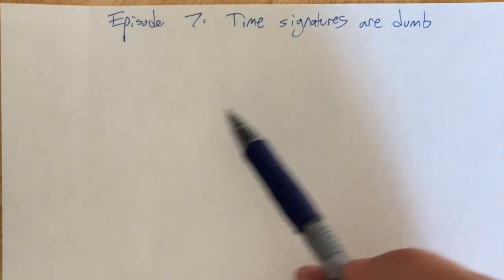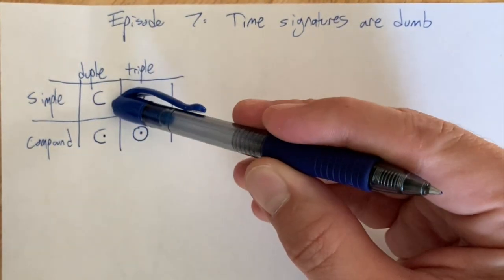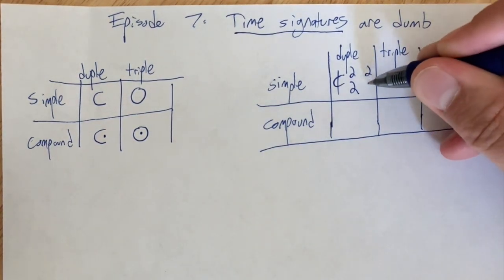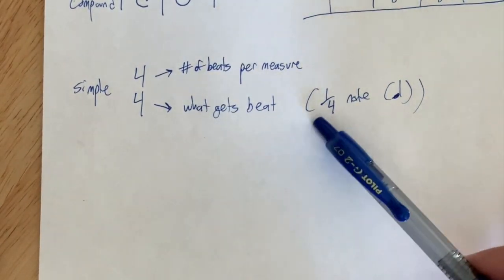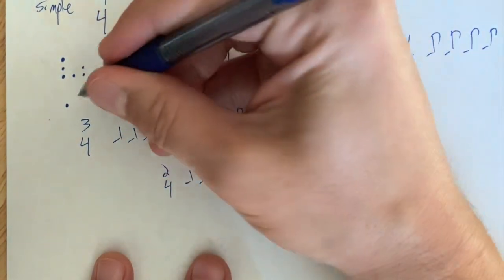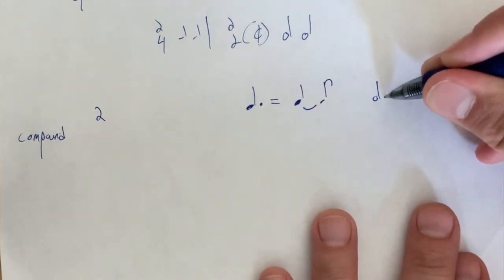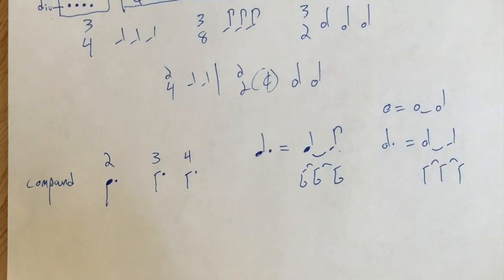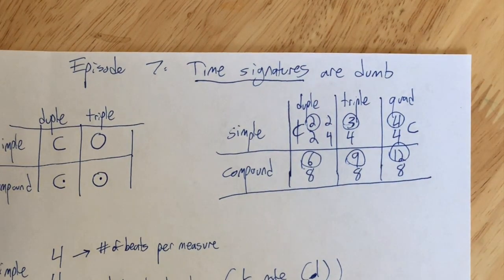Episode 7: Time Signatures are Dumb